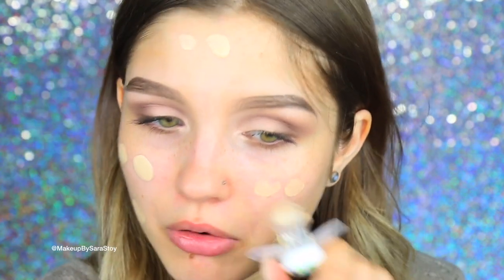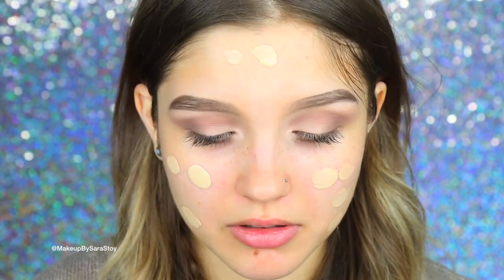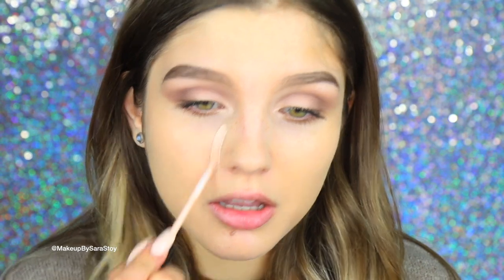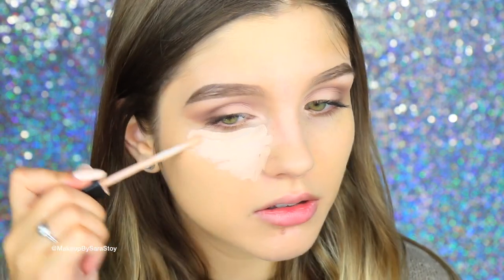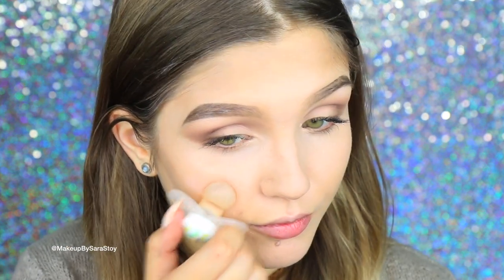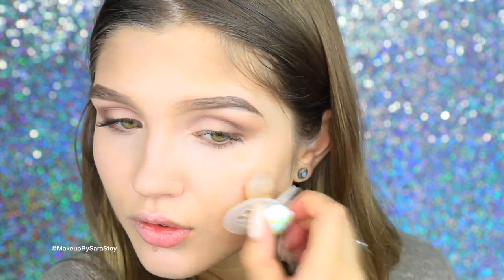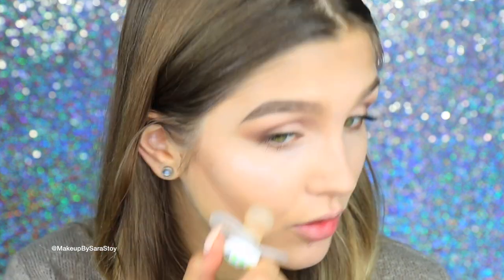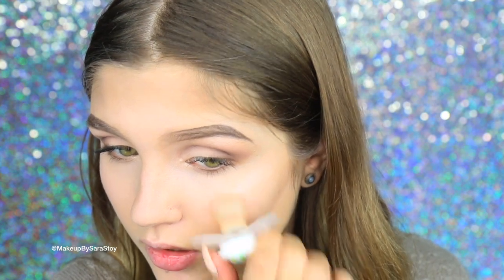The Pacifier Makeup Challenge | WORLDS weirdest makeup application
Hey everyone!! I came up with my own challenge!! The PACIFIER CHALLENGE!! I challenge all youtubers to do this!! Have fun xoxo